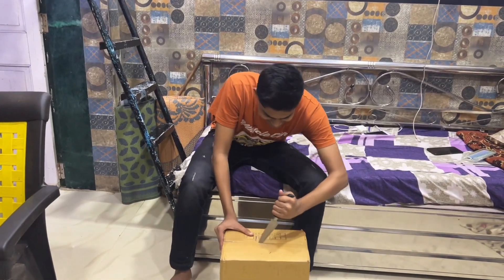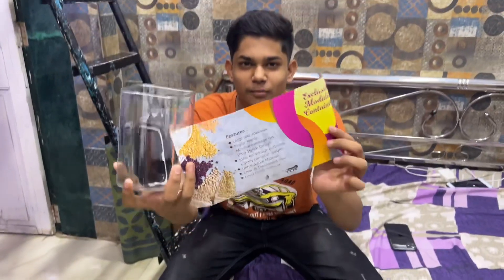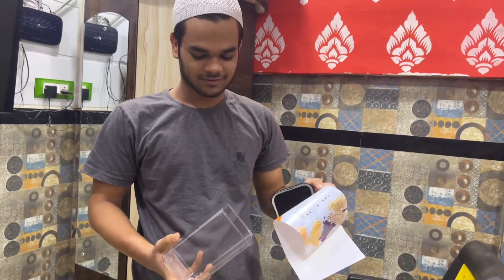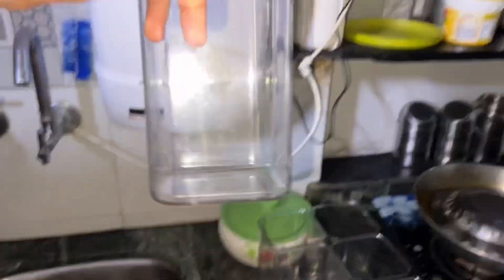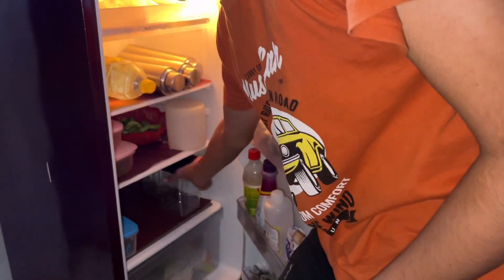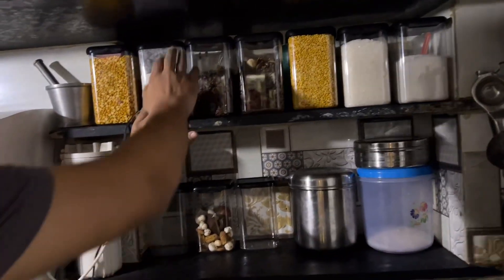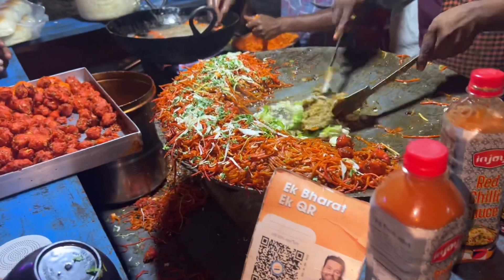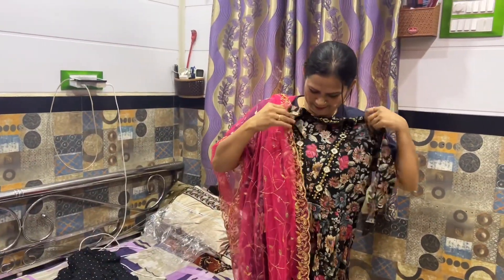New Nayra-cut Dress 👗 | low price dress 😀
naira cut dress,nayra cut,naira cut design,naira cut,nayra cut kurti,naira cut dress price,latest naira cut dress,trending nayra cut dresses

kitchen organization,best kitchen container set,storage containers,kitchen organization ideas,kitchen tips,kitchen gadgets